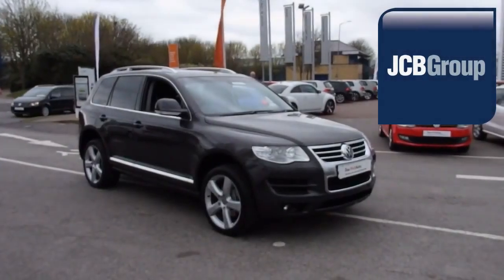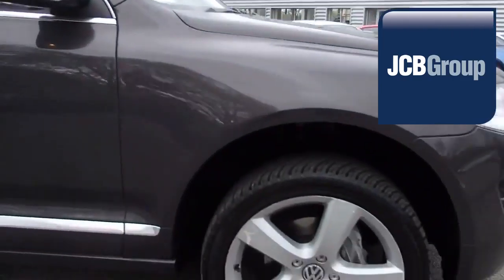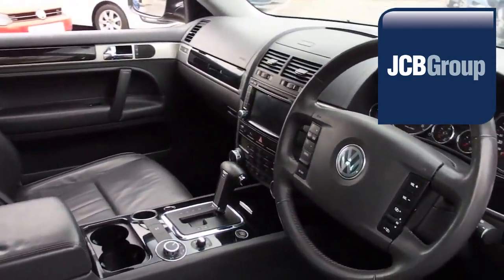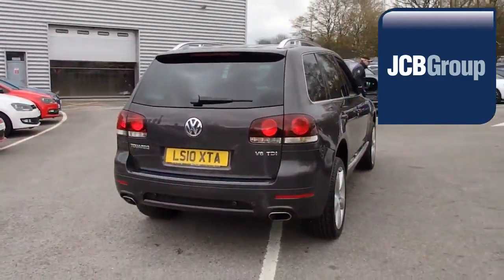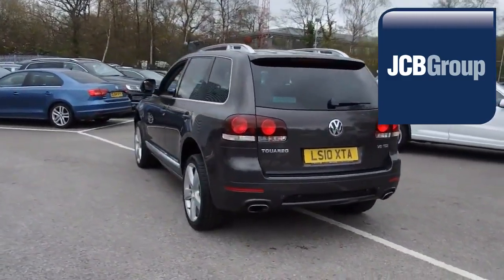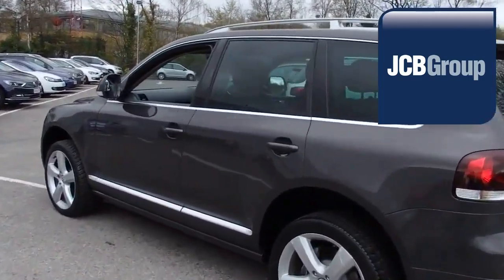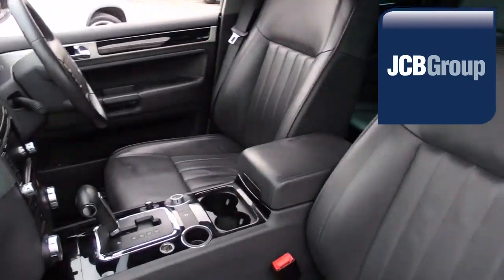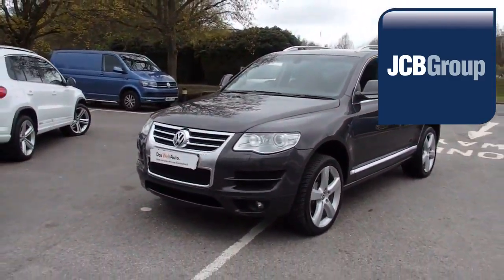LS10XTA Volkswagen Touareg 3.0 TDI V6 DPF Altitude (240 PS) 3l JCB VW MEDWAY